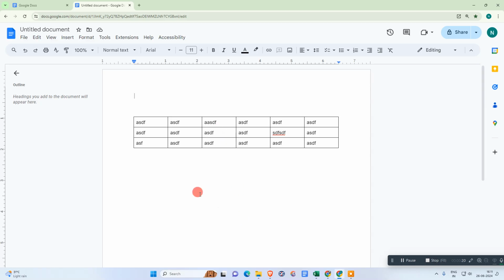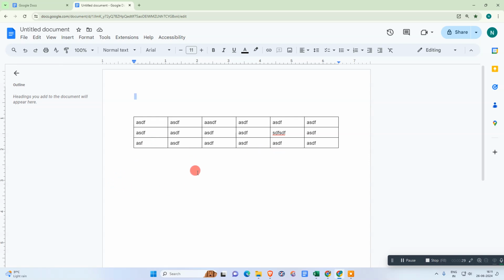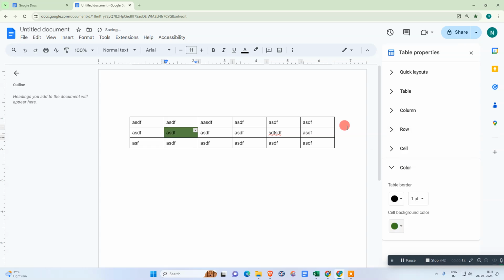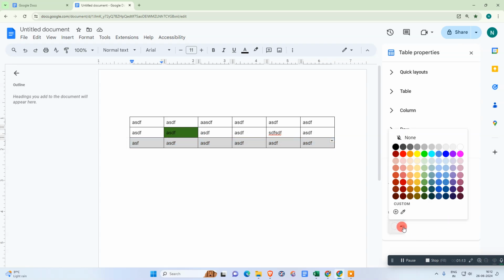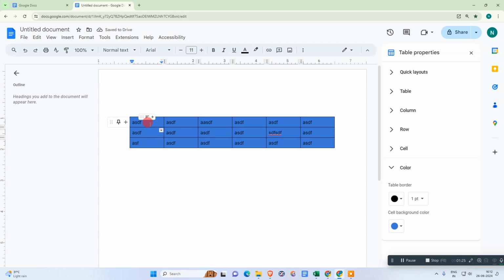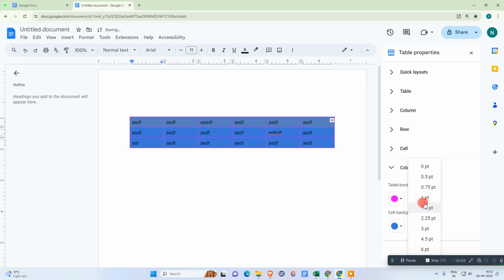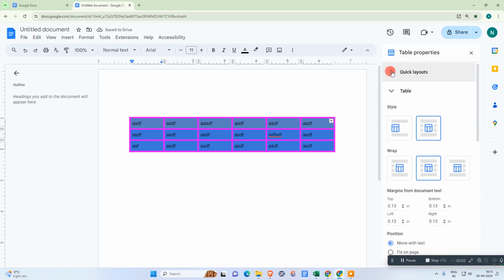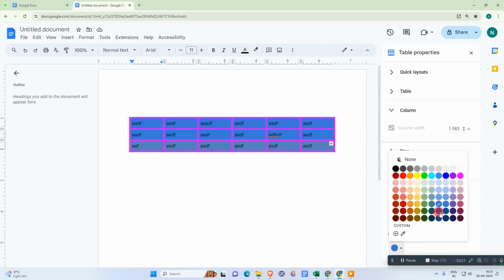How to Fill a Table in Google Docs with Color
add color to cells and rows in Google Docs. so just follow this tutorial steps by steps and learn how it's work